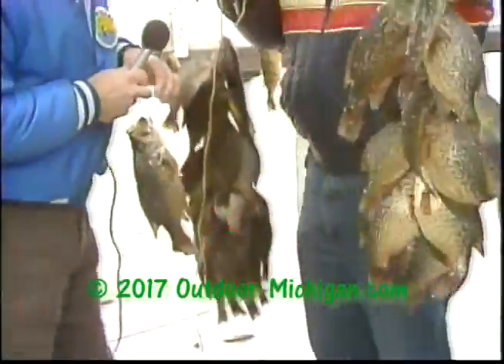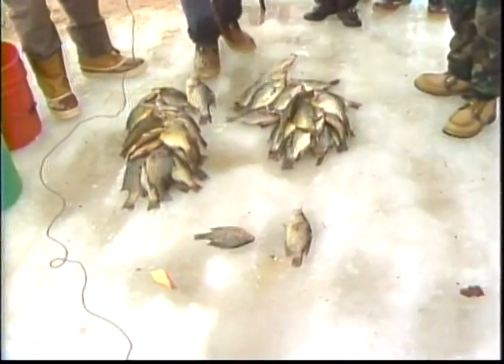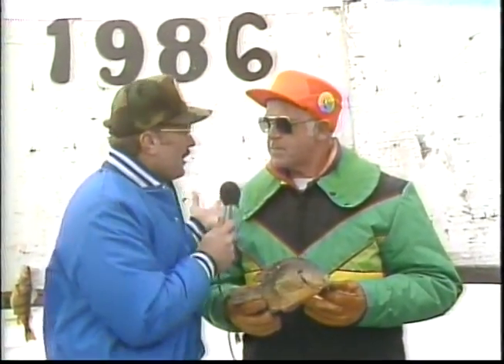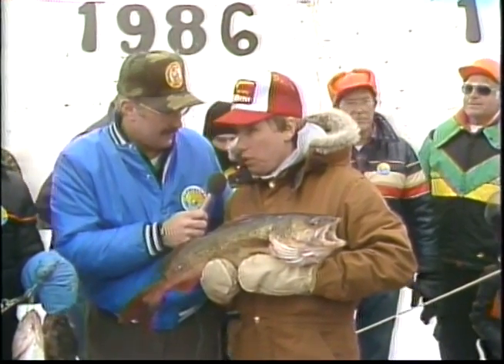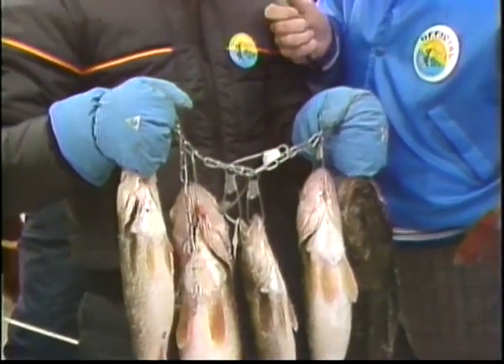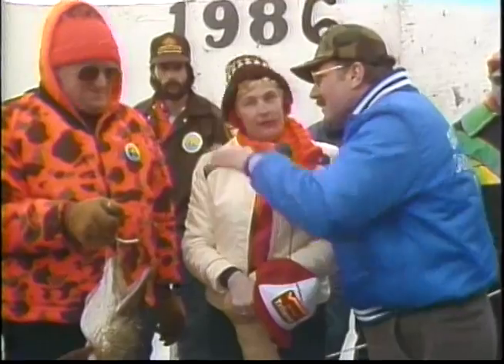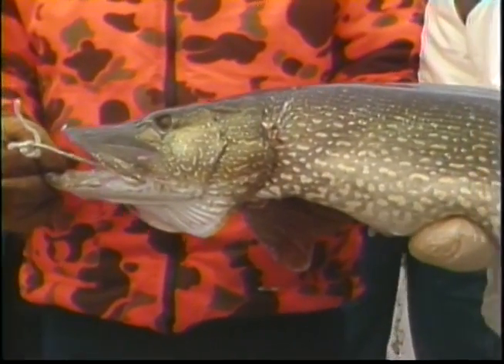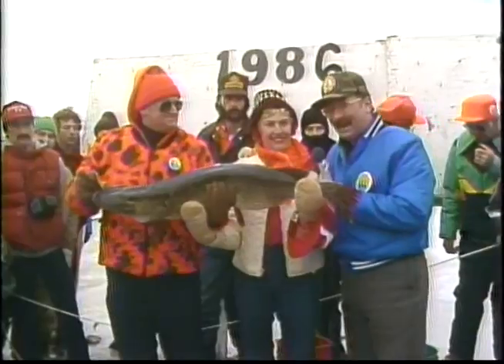Tip Up Town Anglers 1986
A quick clip of some of the winning anglers at Tip-Up Town Houghton Lake 1986.